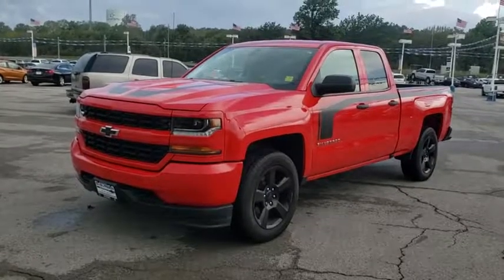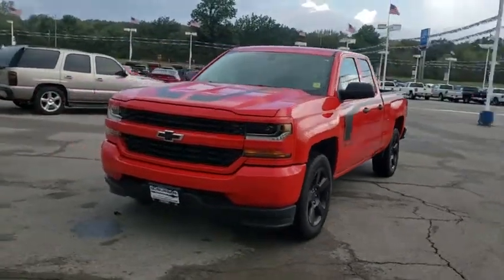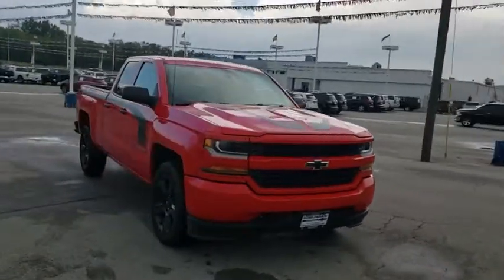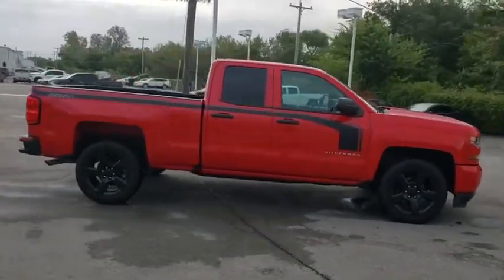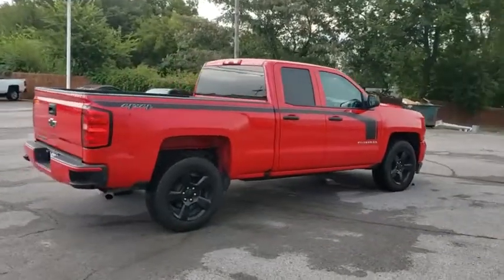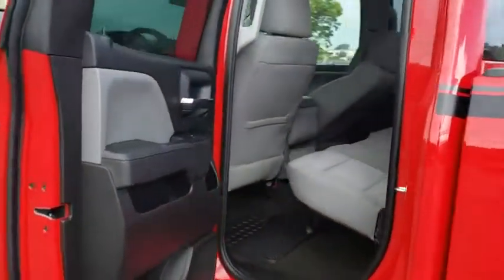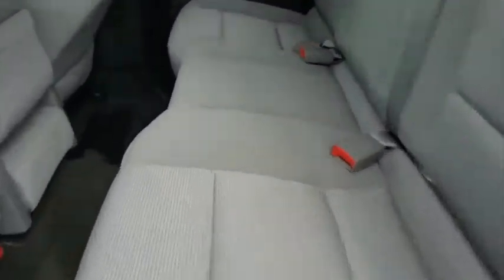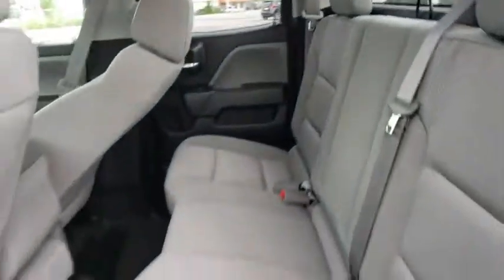2016 Chevrolet Silverado 1500 Owasso, Tulsa, Claremore, Pryor, Broken Arrow, OK U651920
Red Hot Used 2016 Chevrolet Silverado 1500 available in Owasso, Oklahoma at Suburban Chevrolet. Servicing the Tulsa, Claremore, Pryor, Broken Arrow, OK area.
2016 Chevrolet Silverado 1500 Custom - Stock#: U651920 - VIN#: 1GCVKPEC0GZ364162

Suburban Chevrolet
1300 S Lynn Riggs Blvd

Recent Arrival! **CERTIFIED BY CARFAX NO ACCIDENTS**, **CERTIFIED BY CARFAX ONE OWNER**, **ULTRA LOW MILES**, **NON SMOKER**, **KEYLESS ENTRY**, **4WD**, **POWER WINDOWS**, **AM/FM/HD/RADIO**, **BLUETOOTH HANDS FREE CALLING**, **FRONT USB CHARGING PORTS**, **MP3 / IPOD COMPATIBLE**, **ON STAR**, **SMALL TOWN PRICES WITH BIG CITY INVENTORY**, **SAVE MORE $$ IN CLAREMORE**, **WE DELIVER ANYWHERE**, 6-Speed Automatic Electronic with Overdrive, 4WD, Dark Ash/Jet Black w/Cloth Seat Trim. Odometer is 22762 miles below market average!Red Hot Silverado 1500 Custom EcoTec3 5.3L V8 4WDAwards:* JD Power Initial Quality StudyReviews:* Quick acceleration and strong towing and hauling ability, thanks to available V8 engines; front seats are comfortable for long drives; cabin is pleasingly quiet at highway speeds. Source: Edmunds* Powerful, fuel-efficient engines; many available configurations; well-built, comfortable interior; quiet highway ride. Source: Edmunds
DIFFERENTIAL  HEAVY-DUTY LOCKING REAR,REAR AXLE  3.42 RATIO,TRANSMISSION  6-SPEED AUTOMATIC  ELECTRONICALLY CONTROLLED  with overdrive and tow/haul mode. Includes Cruise Grade Braking and Powertrain Grade Braking (STD),DEFOGGER  REAR-WINDOW ELECTRIC,TIRES  P275/55R20 ALL-SEASON  BLACKWALL  (STD),GVWR  7200 LBS. (3266 KG),LICENSE PLATE KIT  FRONT,SEATS  FRONT 40/20/40 SPLIT-BENCH  3-PASSENGER  DRIVER AND FRONT PASSENGER MANUAL RECLINE  with outboard head restraints and center fold-down armrest with storage. Vinyl has fixed lumbar and cloth has manual adjustable driver lumbar. (STD),ENGINE  5.3L ECOTEC3 V8 WITH ACTIVE FUEL MANAGEMENT  DIRECT INJECTION AND VARIABLE VALVE TIMING  includes aluminum block construction (355 hp [265 kW] @ 5600 rpm  383 lb-ft of torque [518 Nm] @ 4100 rpm; more than 300 lb-ft of torque from 2000 to 5600 rpm),CUSTOM CONVENIENCE PACKAGE  includes (A91) remote locking tailgate and (AQQ) Remote Keyless Entry  (B30) color keyed carpeting with rubberized vinyl floor mats and (C49) rear-window defogger,REMOTE KEYLESS ENTRY  WITH 2 TRANSMITTERS  Includes (A91) remote locking tailgate.),BED LINER  SPRAY-ON  PICKUP BOX BED LINER  with bowtie logo. Liner is permanently bonded to the truck bed providing a water tight seal. The textured  non-skid surface is black in color and robotically applied. Spray-on liner covers entire bed interior surface below side rails  including tailgate  front box top rail  gage hole plugs and lower tie down loops.,FLOOR COVERING  COLOR-KEYED CARPETING WITH RUBBERIZED VINYL FLOOR MATS  (Double Cab and Crew Cabs include second row floor mats),RED HOT,RALLY 1 EDITION  includes (NZQ) 20 x 9 Black-painted aluminum wheels  (CGN) spray-on bedliner  Black graphics  box-side decals and front and rear Black Bowtie,DECAL DELETE  PICKUP BOX,REMOTE LOCKING TAILGATE,TAILGATE BOWTIE  DELETE,PAINT  SOLID,DARK ASH WITH JET BLACK INTERIOR ACCENTS  CLOTH SEAT TRIM,WHEELS  20 X 9 (50.8 CM X 22.9 CM) BLACK-PAINTED ALUMINUM,COOLING  AUXILIARY EXTERNAL TRANSMISSION OIL COOLER,CUSTOM PREFERRED EQUIPMENT GROUP  includes standard equipment,AUDIO SYSTEM  CHEVROLET MYLINK RADIO WITH 7 DIAGONAL COLOR TOUCH-SCREEN  AM/FM STEREO  with seek-and-scan and digital clock  includes Bluetooth streaming audio for music and select phones; featuring Android Auto and Apple CarPlay capability for compatible phone (STD),Four Wheel Drive,Power Steering,ABS,4-Wheel Disc Brakes,Tires - Front Performance,Tires - Rear Performance,Conventional Spare Tire,Conventional Spare Tire,Tow Hooks,Daytime Running Lights,HID headlights,Heated Mirrors,Power Mirror(s),Privacy Glass,AM/FM Stereo,MP3 Player,Bluetooth Connection,Auxiliary Audio Input,Smart Device Integration,Bluetooth Connection,Split Bench Seat,Rear Bench Seat,Adjustable Steering Wheel,Power Windows,Power Door Locks,Cruise Control,A/C,Traction Control,Stability Control,Daytime Running Lights,Driver Air Bag,Passenger Air Bag,Front Side Air Bag,Front Head Air Bag,Rear Head Air Bag,Passenger Air Bag Sensor,Telematics,Tire Pressure Monitor